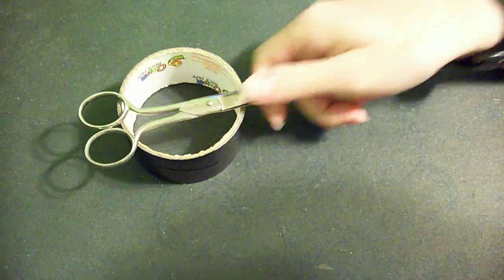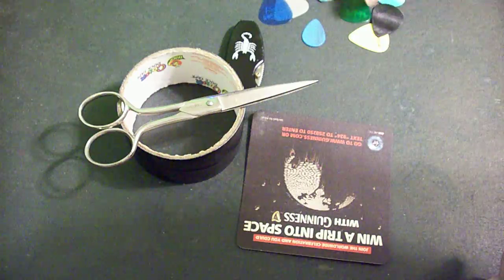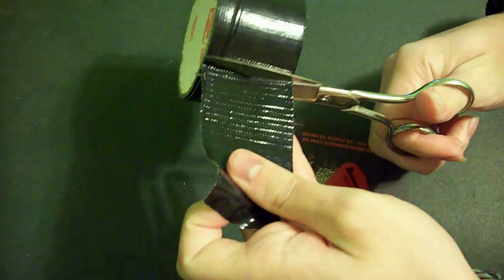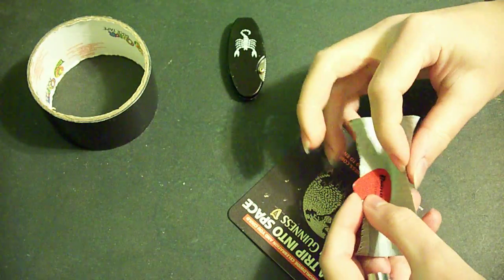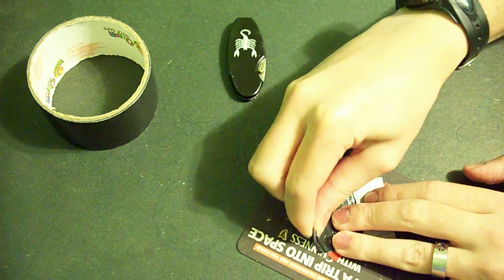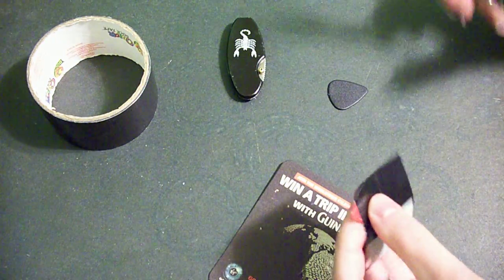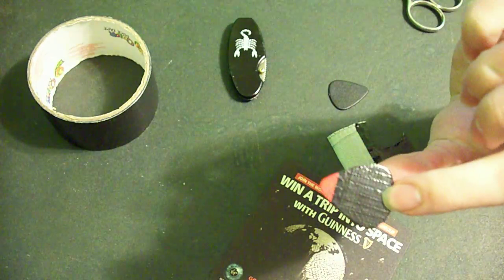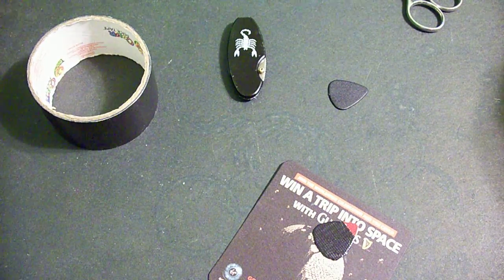Home made duct tape guitar pick! HD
Detailed Video showing you how to make a duct taped guitar pick